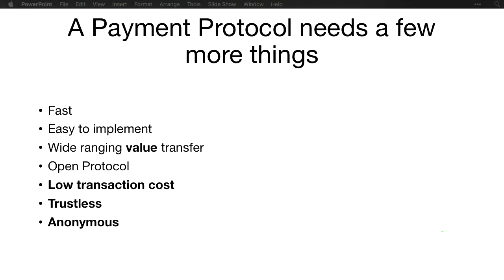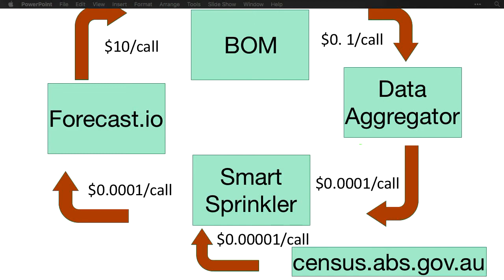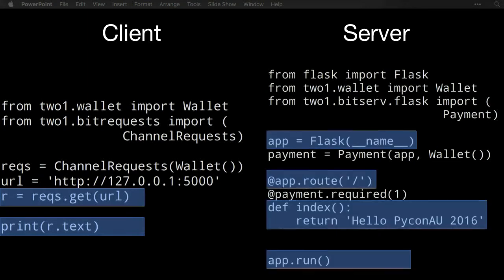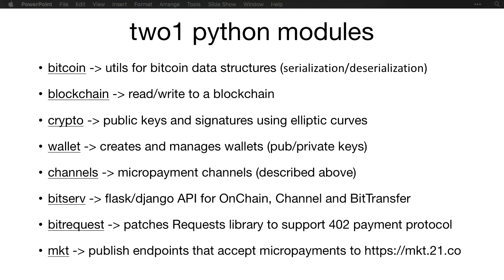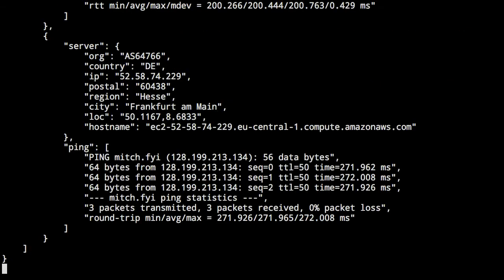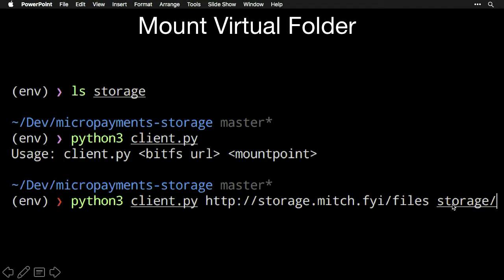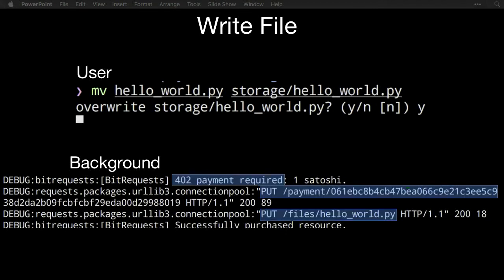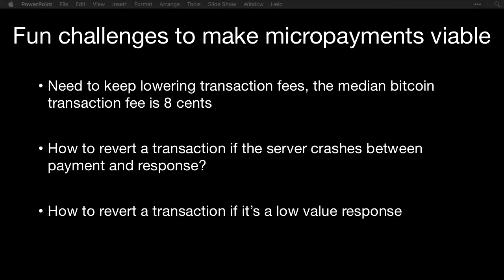402: Payment Required. Micropayments for IoT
Mitchell O'Neill
What if you could provide access to sensor data in exchange for small amounts of payment, or give your devices a stipend and they could autonomously engage in commerce with in a marketplace of machines?

Payment solutions for microresources thus far have either required cumbersome aggregation, billing and centeralised metering or have been deemed too cheap to meter. We'll explore technology that could reduce this friction such as the bitcoin blockchain and open source python libraries that allow your devices to engage in micropayments in a fast, trustless and cheap manner.